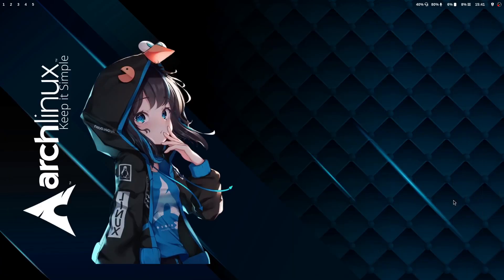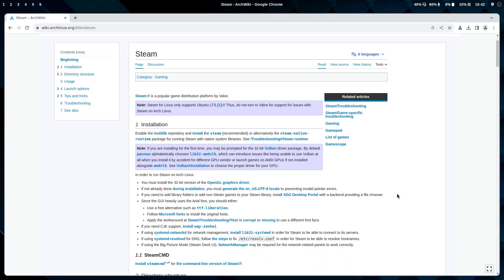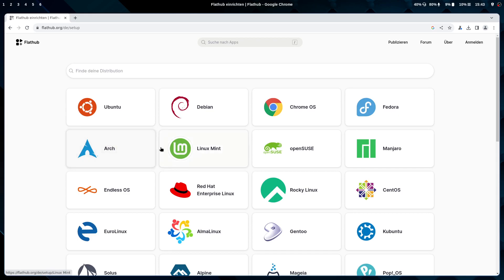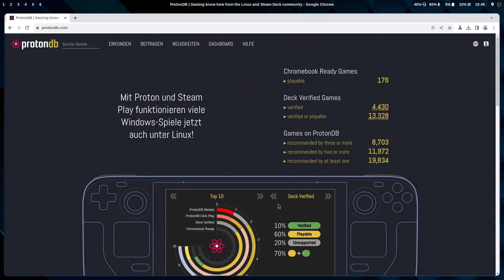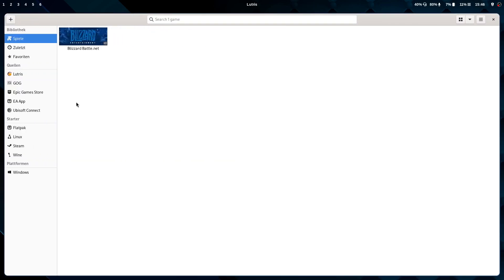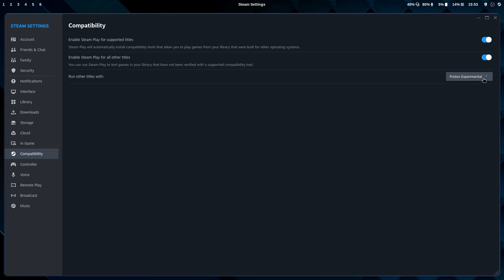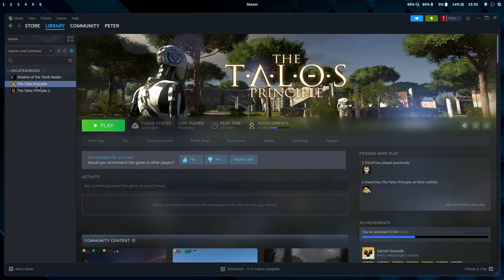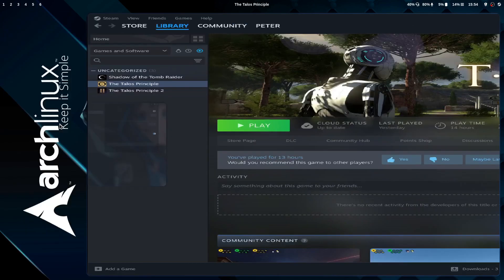Setup gaming in Hyprland on ArchLinux 2024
Steam, Battle.net, EpicStore, Prime Gaming, GOG, ... in this Video we will setup ArchLinux to play some games. Gaming on Linux is really good today and you can switch to Linux on your gaming PC without big limitations (this setup will also work on almost every other linux distribution).

What I forgot to mention: Of course Bottles, Wine and PlayonLinux are additional options you can choose from. They even got their own DBs with the Tools and Games they support, you can look that up but I think they are not so popular. As always that is the nice thing in the Linux / Unix world, you have choices to pick the solution which you like. If you do not know what to pick, I would recommend stick to the three solutions that I presented in the video.

For this limitations unfortunately there are kernel-level anticheat solutions like Vanguard, BattleEye and some EasyAntiCheat games (although the situation with EAC got much better since Epic allowed proton to use the Linux native EAC for use with Windows versions of games).

I am personally still using Windows11 for gaming because of the copy protections and DirectX12. The games that will keep you on Windows are for example Valorant, RainbowSix Siege, Destiny2, Battlefield, ModernWarfare, Call of Duty, BlackDesert, LostArk and soon Riot will roll out Vanguard on League of Legends, that would be really sad. That said, I had ArchLinux some time on my previous gaming PC and it worked just fine with the exception of the games I mentioned. You decide for your own, if these games are important to you or if you want to support the free- and opensource-philosophy or just want to switch over from Windows or MacOS, because support is running out or you are just unhappy with that operating systems.

If you have questions regarding this topic feeel free to ask in the comments. I read every comment and help out if I can.
Yours, Peter.

Wallpaper and Thumbnail "Arch-Tan" by Hector Grandon (Creative Commons 0 (Public Domain))